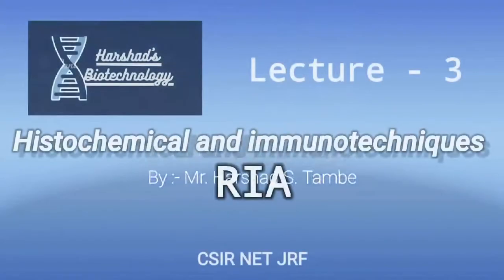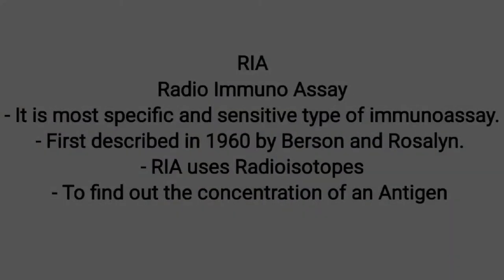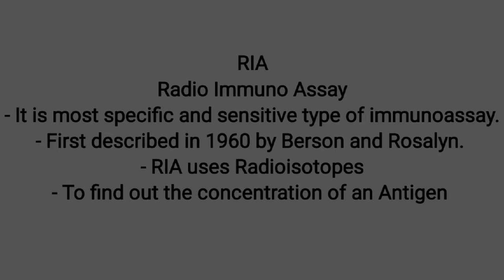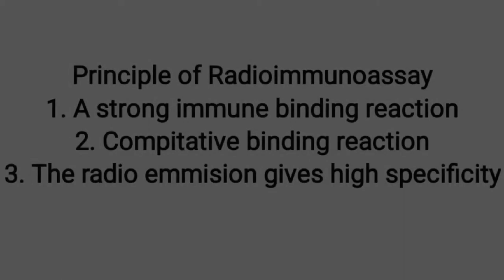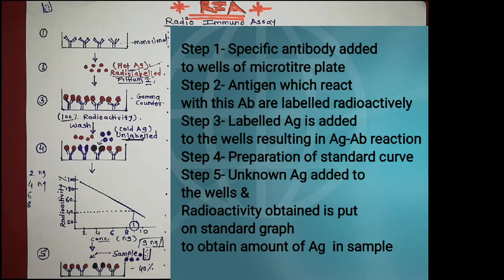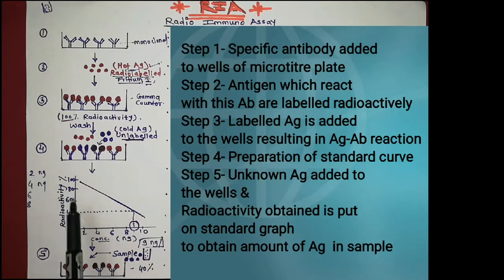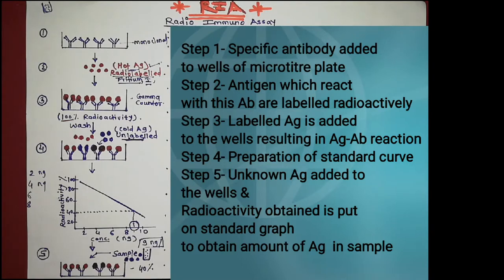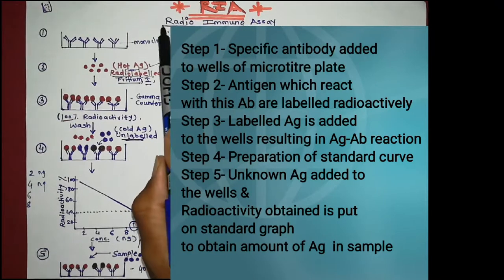RIA- Radioimmunoassay || Immunotechniques || series 2 lecture 3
Histochemical and Immunotechniques ||
RIA ||
Radioimmunoassay ||